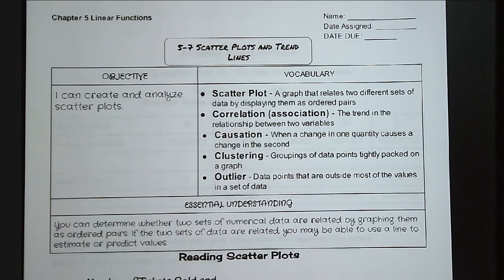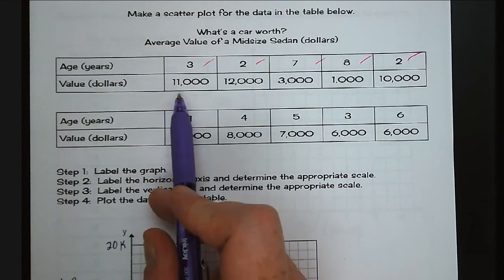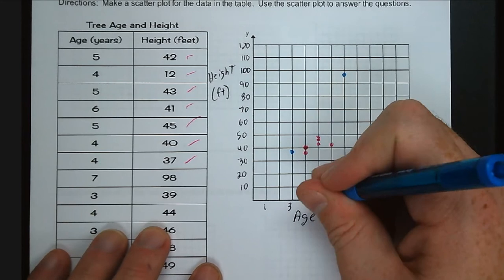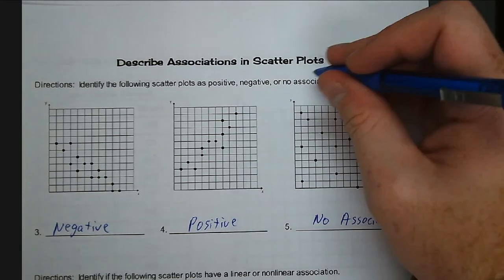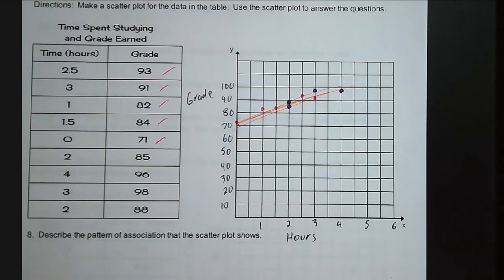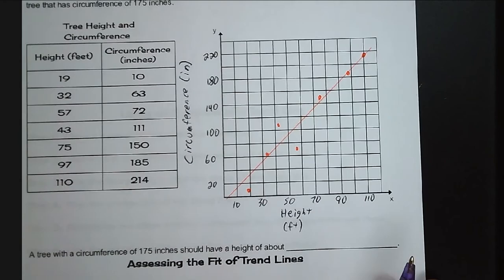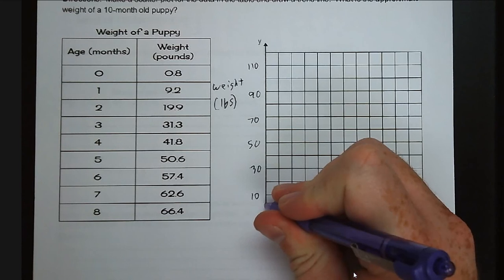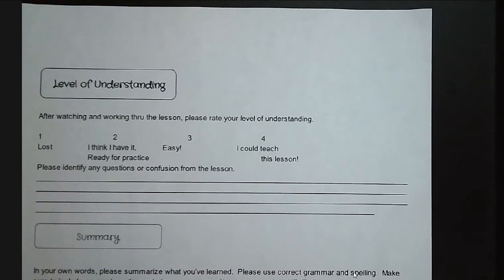5-7 Scatter Plots and Trend Lines